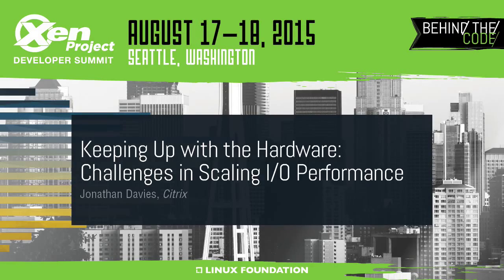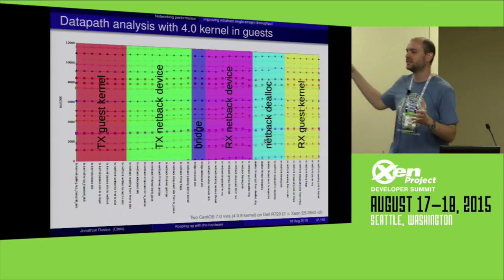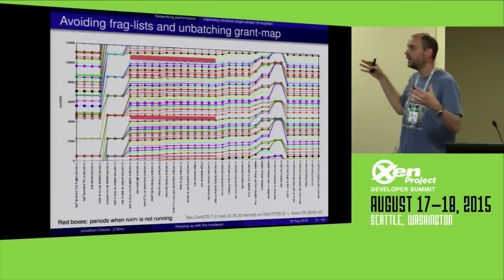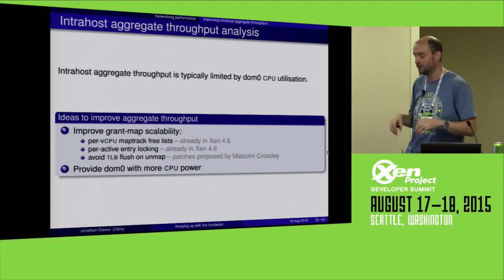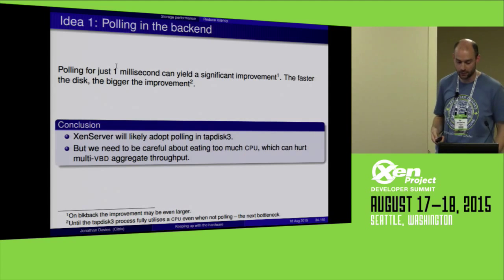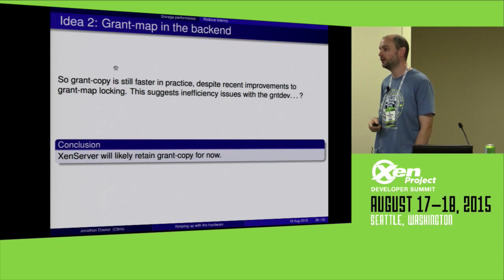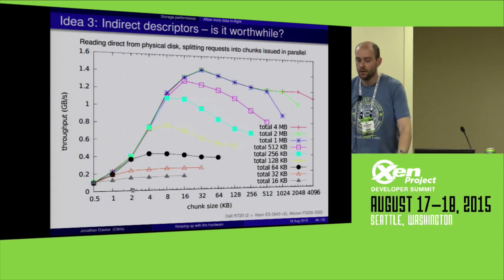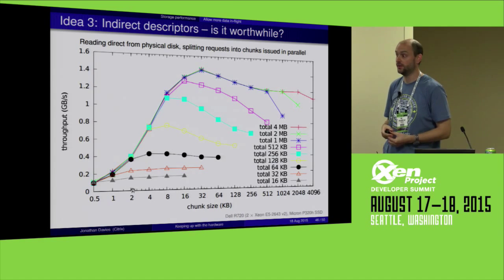XPDS15 - Keeping Up with the Hardware: Challenges in Scaling I/O Performance 0825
Jonathan Davies, Citrix